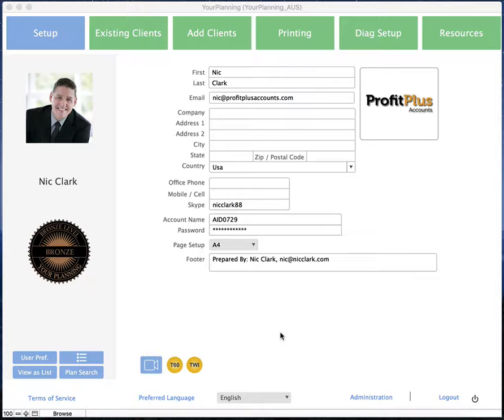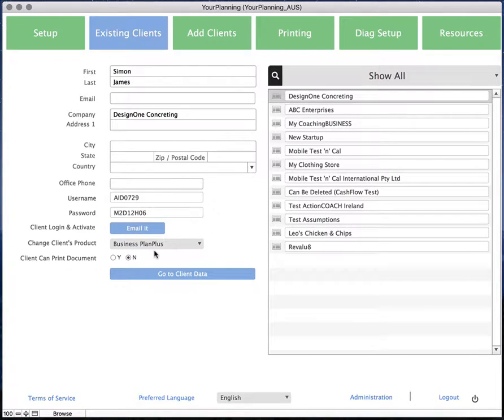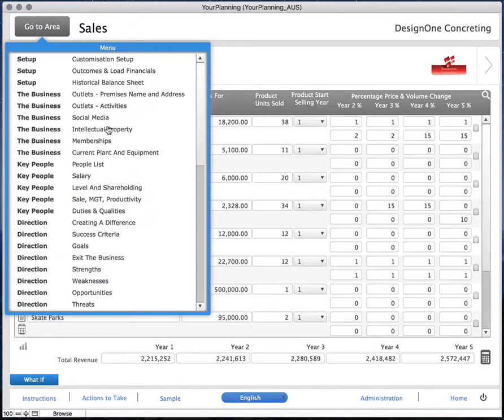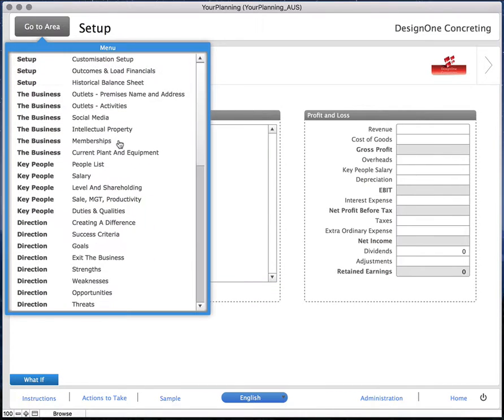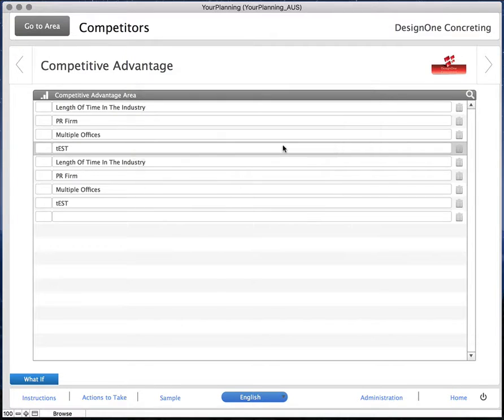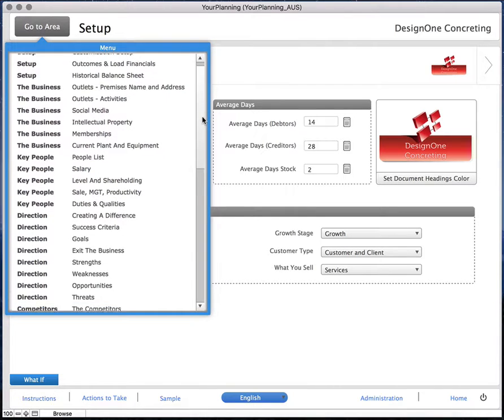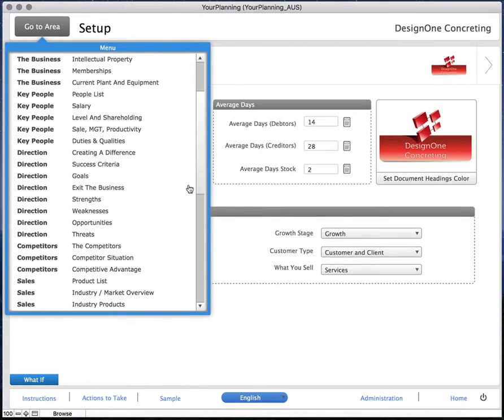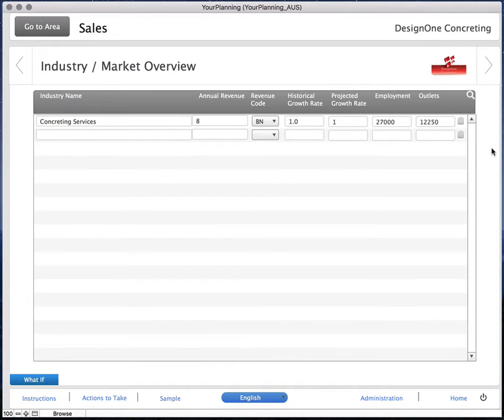PPM All in One Robust Planning Tool Video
Continuity and consistency are important in any business. Unfortunately, over time, financial planning spreadsheets and documents become out of date, or are lost. Our financial planning software solves these problems because it provides one place for all client data. The software provides one “source of financial truth”for all key client executives and staff. Updates and changes to your client’s financial plan are easy.